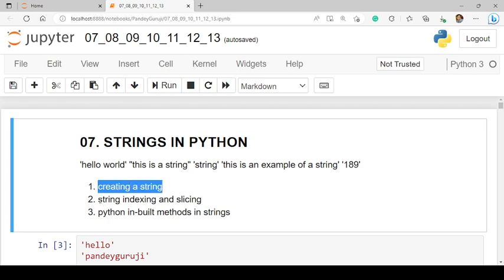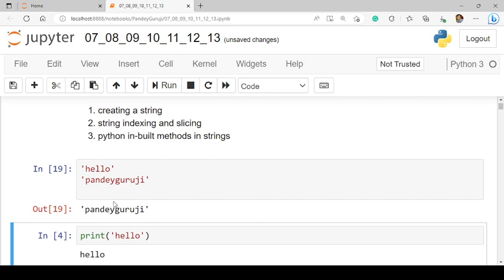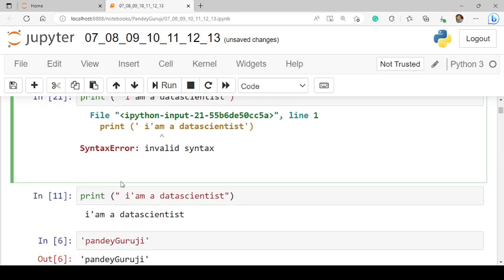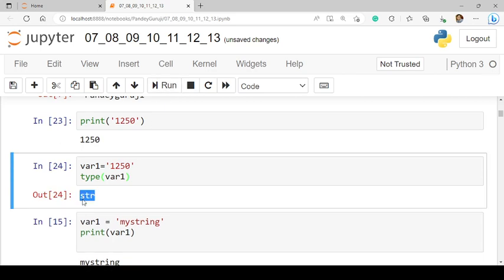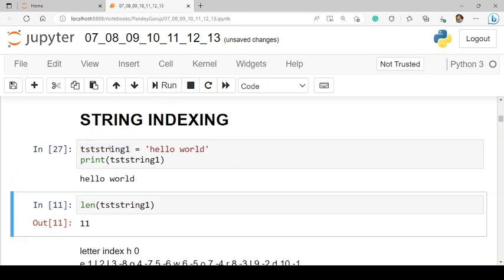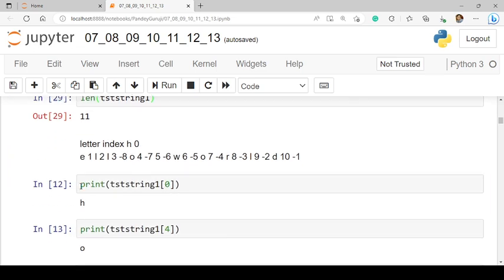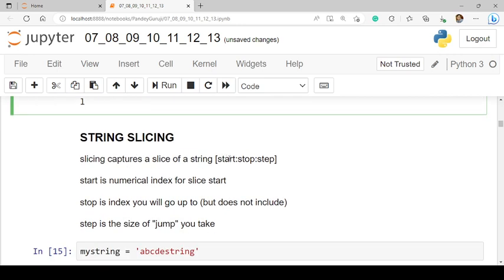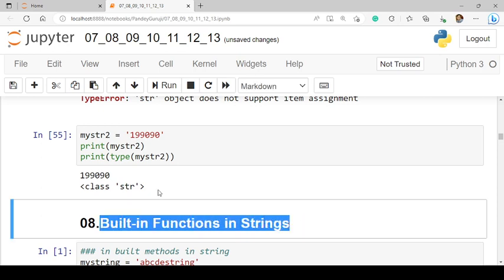07.String in python|data analyst course playlist|python course for beginners|python tutorial|DS,DA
Join my Real-time Job Oriented Courses
in this video covered below Questions for Python:
What is a string in Python?
What is string in Python with example?
What is string and example?
What is string format in Python?
What is called string?
How to define a string?
String in Python example
Input string in Python
String slicing in Python
String data type in Python
Basic operations on string in Python
How to change string in Python
String operations in Python with examples